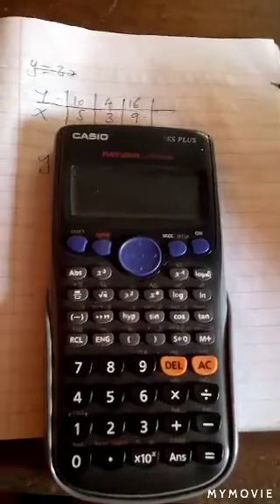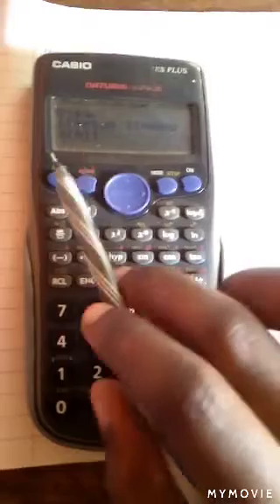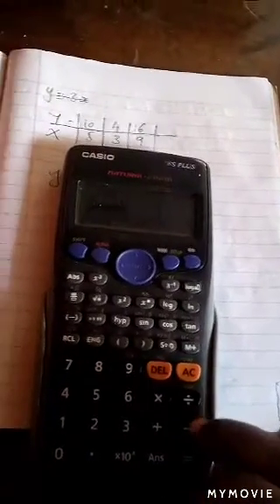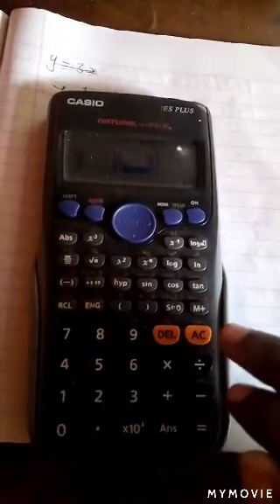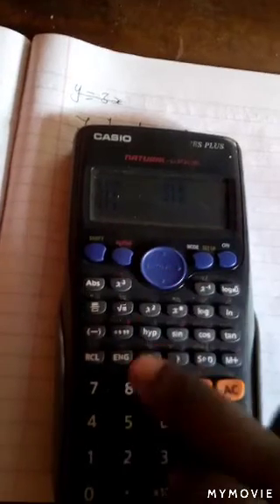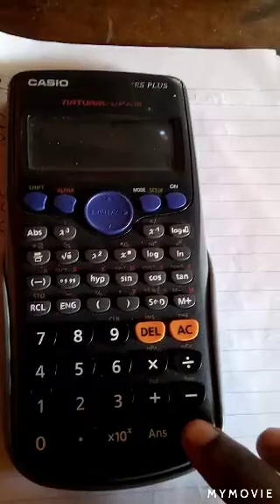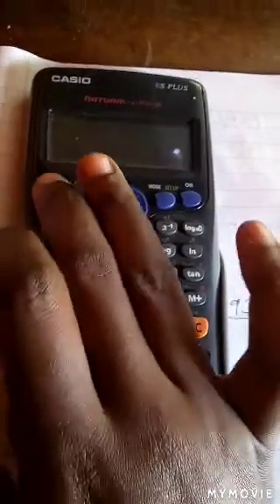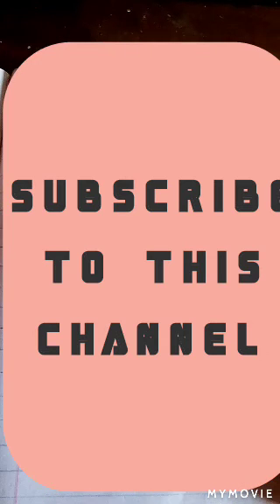how to find a simple linear equation using a scientific calculator.-fx991ES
it is a step by step practical way to learn how to use a scientific calculator to find the linear equation